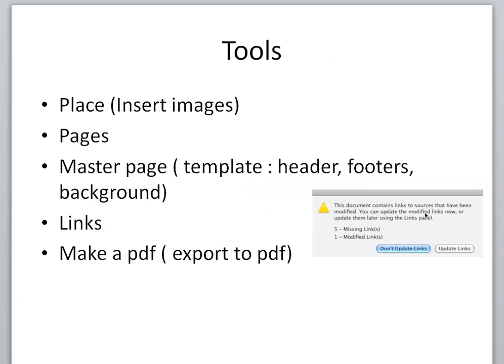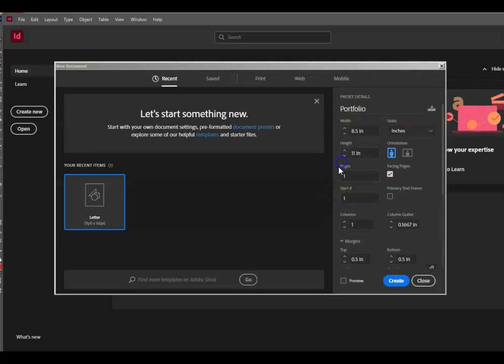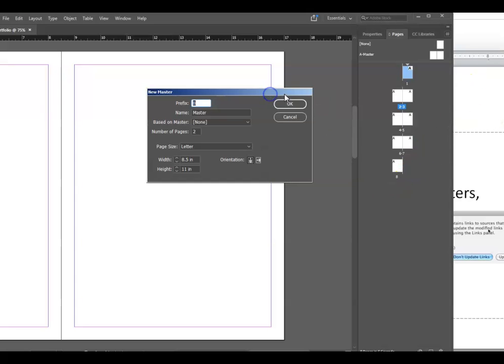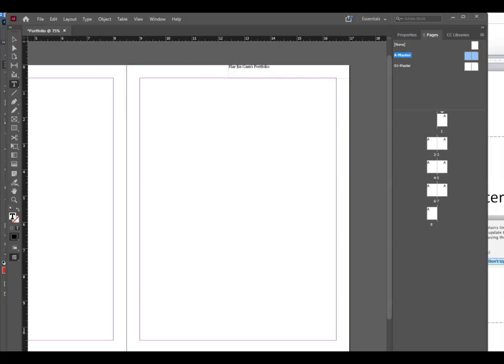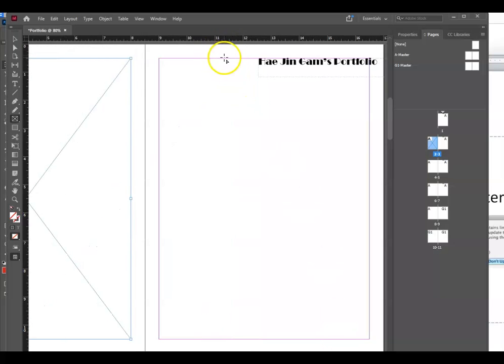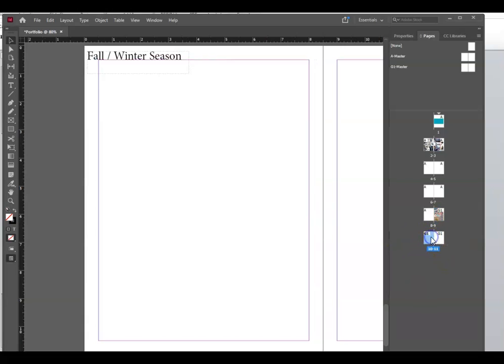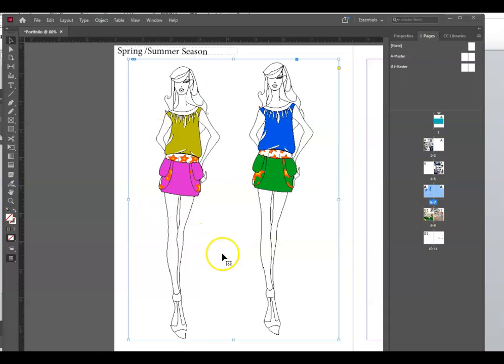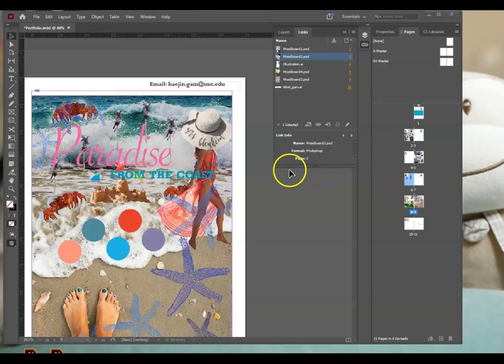UNT Fashion Design- InDesign Tutorial